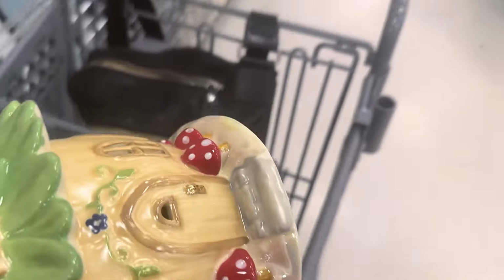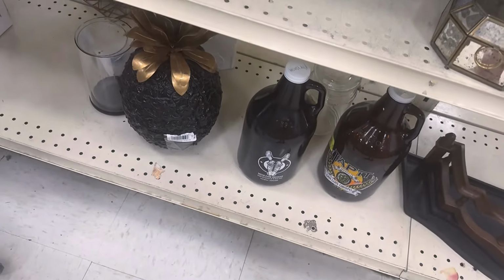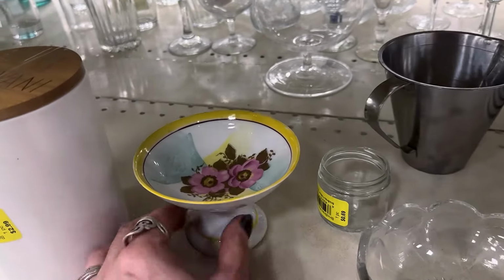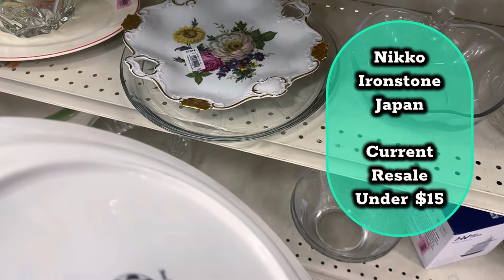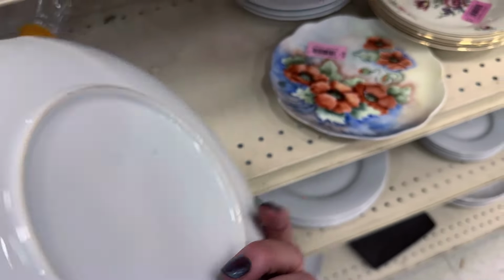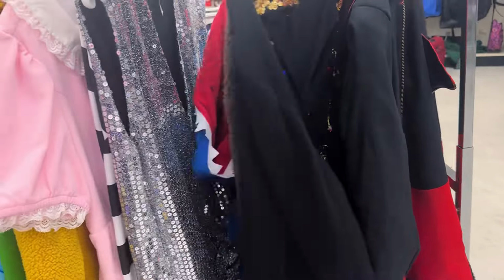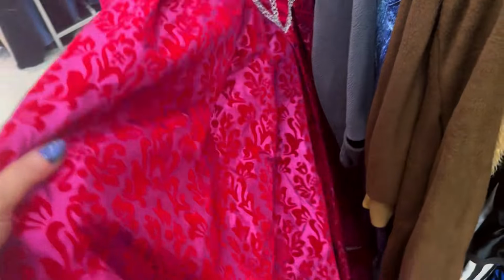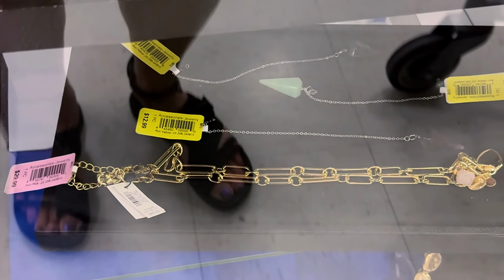Why Thrift Stores are still Good ⭐Thrift with Me for Reselling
Thrift with Me  ▶ Professional Thrifting for ReSale

🔷🔷 our “Thrifty Rich Club” Social Group Forum on Facebook

   🔷  FYI Update:
if you do not want to give credit card info!

  🔷   also...
if you prefer to not download the mobile app...
You can just go to WhatNot com on your Computer,

P.S.   that Invite Link gives YOU FREE $15 to spend
in anyone's WhatNot Sale over there!!
Seriously, No Gimmicks, I promise
xoxo Yvon

 TO ASK ABOUT AN ITEM YOU SEE IN A VIDEO

▶►   Put which Video & Video Date along with whatever else
you want to write in the email body
▶►   Send a screenshot of the item or a video time stamp
 would really be helpful

for other questions, please leave a comment here

 Friend Mail, Letters & Cool PostCards  from your Home Base

8585 Criterion Dr.
# 63915
Colorado Springs, Colorado
80962

XOXO ~ Yvon  💞💞

Crazy Thrift Lady
Thrifty Rich Club
Thrifty Throwdown
Gen X Diva
Let's not get crunchy
Save the smileys
Stay thrifty my friends
Keep your love alive